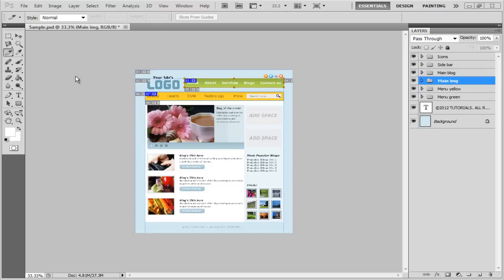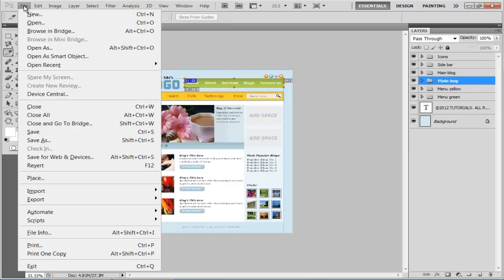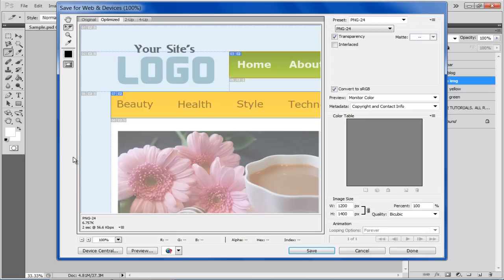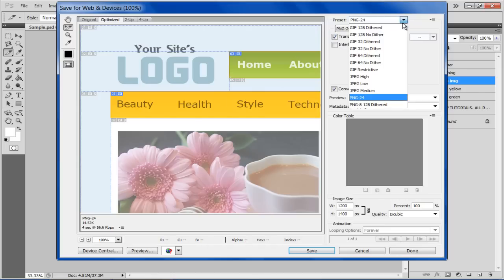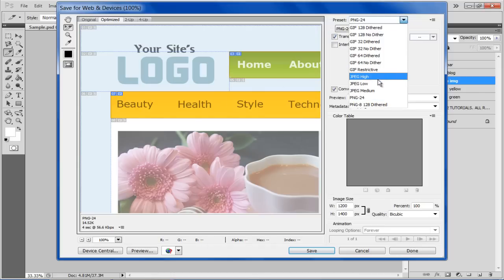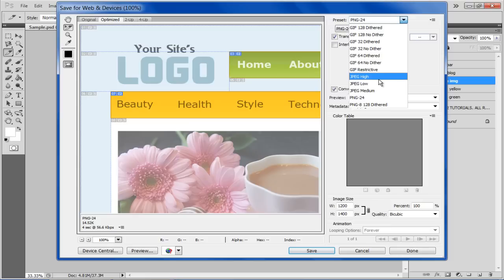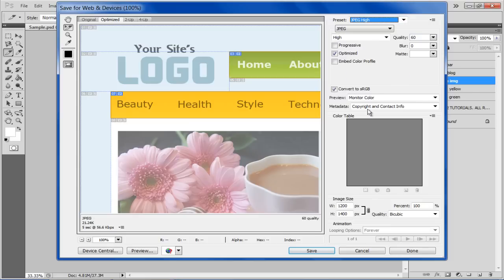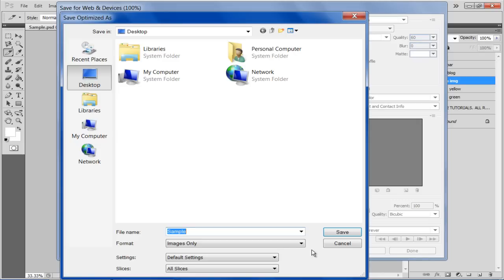How to Save Slices in Photoshop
Follow this step by step guide to learn a simple way to save slices of the webpage template in Photoshop.

Slicing is used to divide an image or a banner into different sections in order to use them for different links on the web. A "SliceTool" is used for this purpose which is available in all versions of Adobe Photoshop.
Usually a web template is designed as a single image and then the different sections and images are sliced apart to make them work as a HTML link.
In this tutorial we will show you how to save slices, adjust its quality and view other settings.

Step # 1 -- Marked slices on the web template

First of all, you have to mark slices on your template by using the "Slice Tool" from the menu. You can continue on marking different sections within the image by using the tool multiple times.

Step # 2 -- Save the Image by using the "Save for Web & Devices" option

Once you have marked all slices on the template, go to the "File" menu and click on the "Save for Web & Devices" option from the list.

Step # 3 -- Choose the JPEG High Preset for the Quality

Once you have clicked on the "Save for Web & Devices" option, a new options panel will open in front of your screen. In this window, select all your slices from the template by holding down the "Shift" key on the keyboard. Now set the presets to "JPEG High" and click on the "Save" button which is located at the bottom of the panel.

Step # 4 -- Save your selected slices

In the final step, enter the file name as per your requirements and select the format as "Image Only" from the menu. Remember to keep the settings option as "Default" and click on the "Save" button to save all your sliced images. And that's basically it for how to save slices in Photoshop.